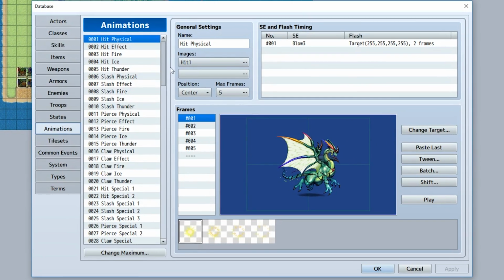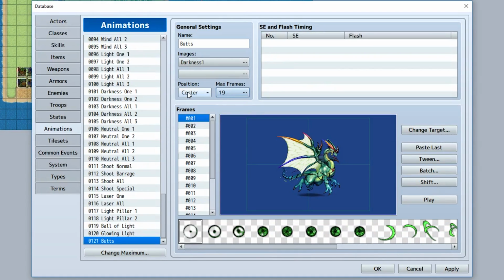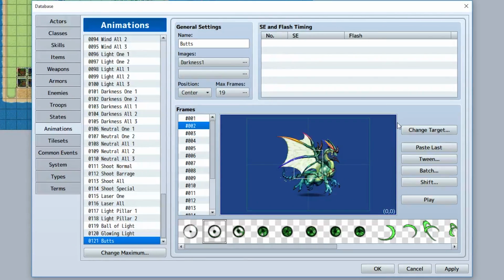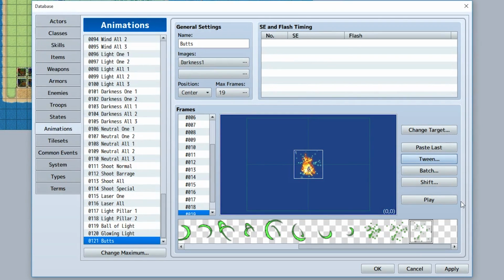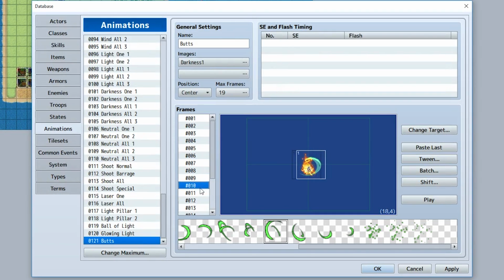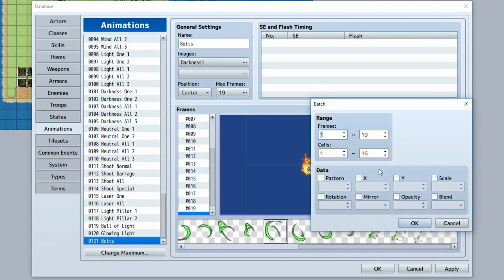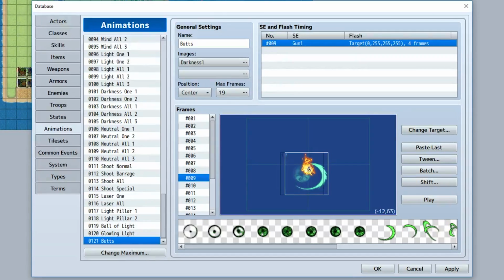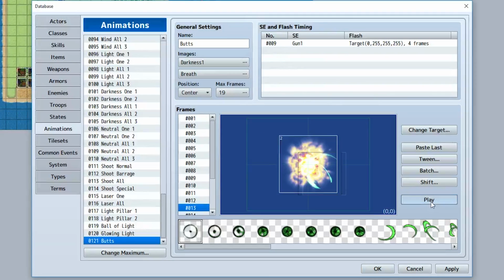RPG Maker MV Tutorial #29 - Animations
The long awaited next episode of the RPG Maker MV Beginner's Tutorials has arrived.

Besides this, I'm not really sure what else to teach. Everything from this point forward would be more...topic-specific stuff that wouldn't really apply to all RPG Maker games, but if you think I missed something, let me know. I'll be happy to throw one of these out every once in a while since I know a lot of you are here for these.

Buuuuut yeeeeaaaaah, that's all for now!

🚀 PATRONS 🚀
Snowie, Derek DiBenedetto, Cats777, Nathan Cole, Michael Posada, Leo10pe10, BrewedWar, CastiCo, Michael Canton, Marcellus Rivera, Mojaeng, Ryan Dunn, Andy, Driftwood Gaming, Meteodros

- - - CREDITS - - -